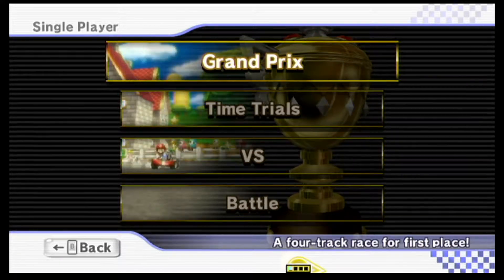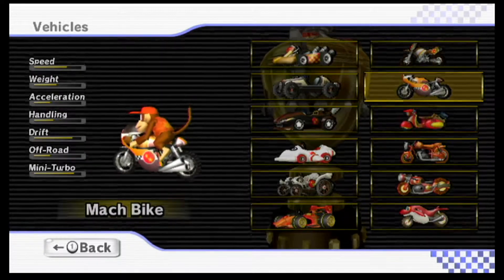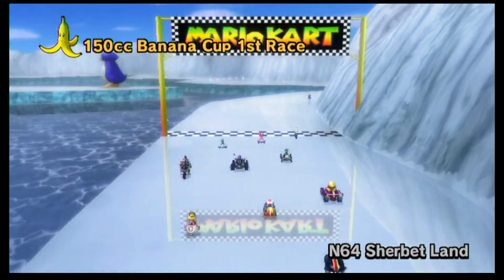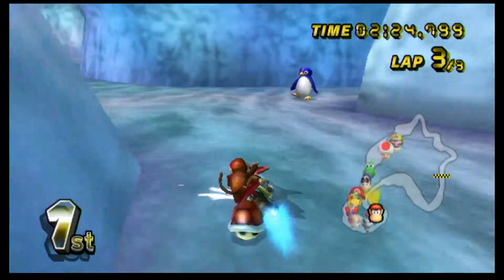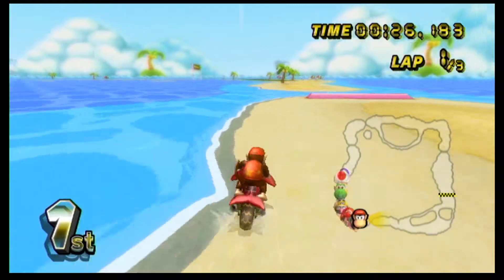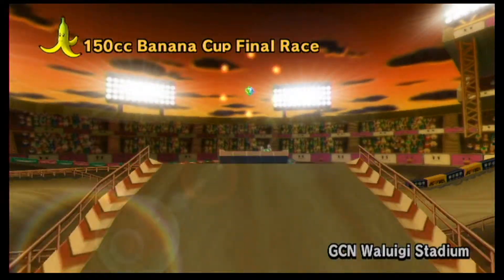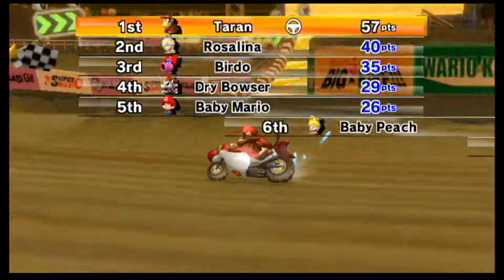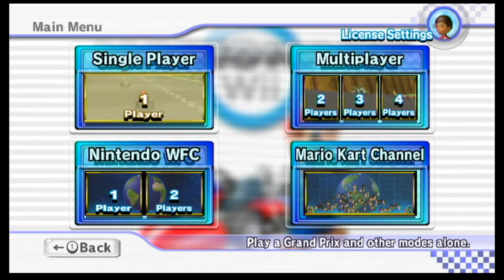Mario Kart Wii "Banana Cup"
BANANAS.